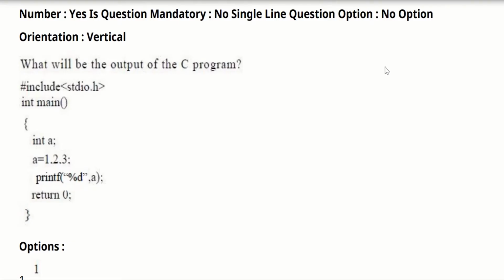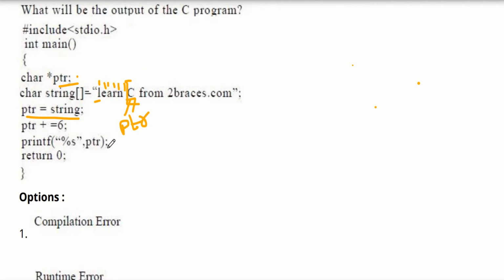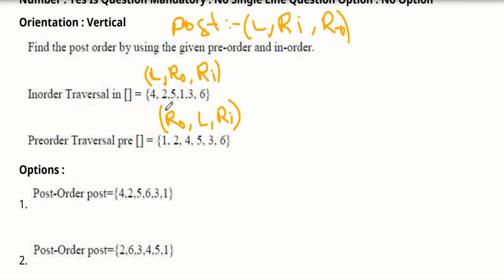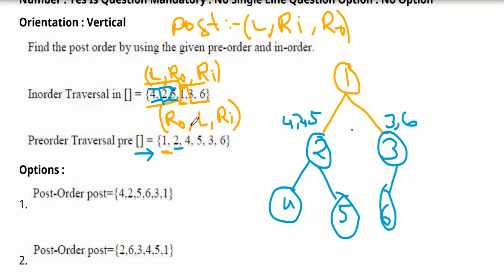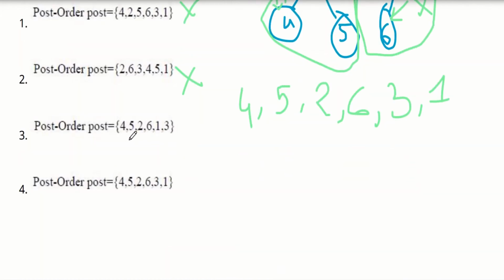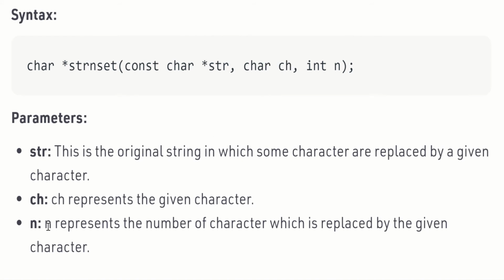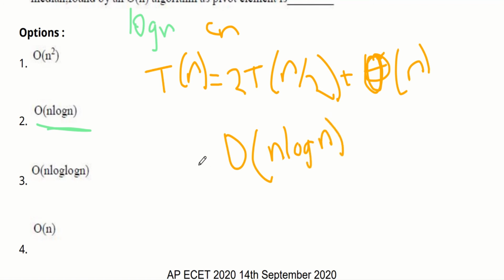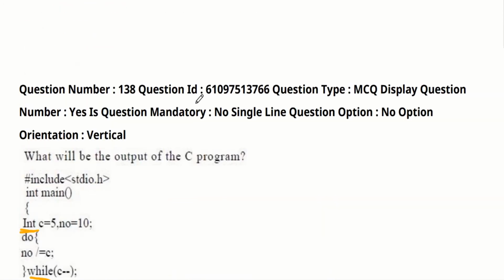C & DATA STRUCTURES -AP-ECET 2020 paper complete explanation - Most important concepts -Tough paper.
This video covers the C and Data Structrues important questions that are covered in AP - ecet 2020 CSE.
This helps alot to the one who is preparing for ecet.